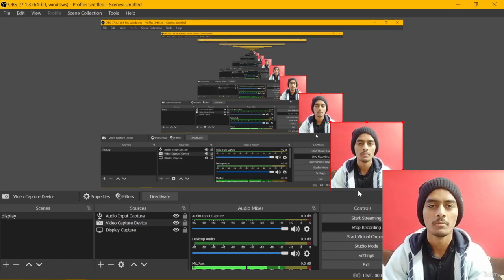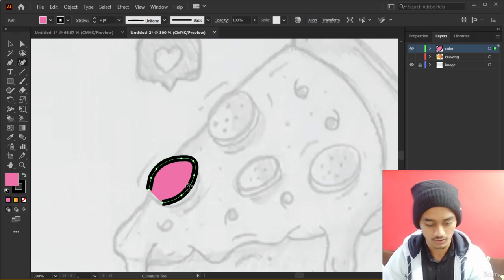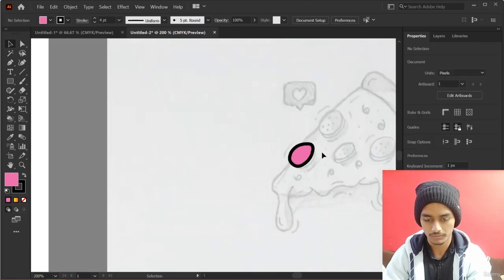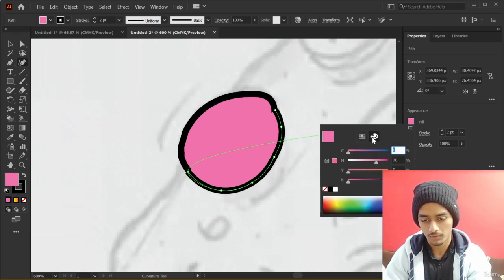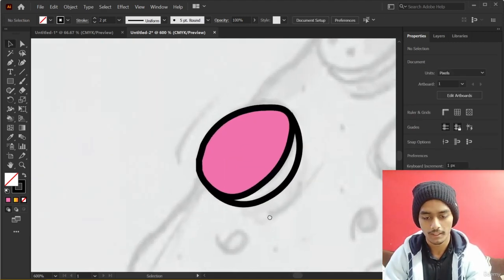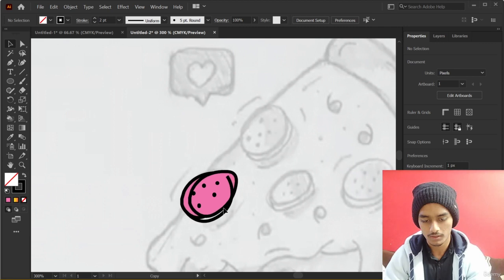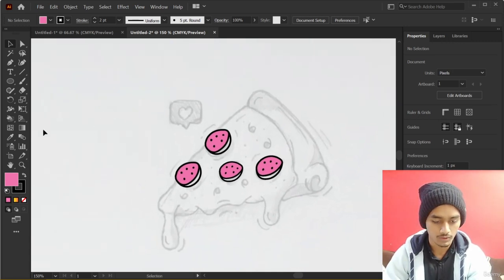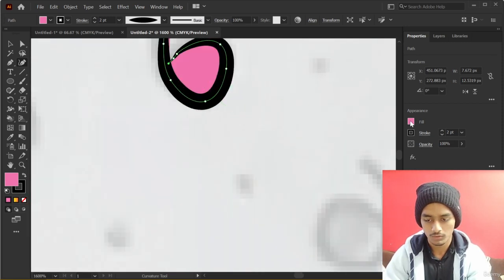illustrator Tutorial || Pizza toppings